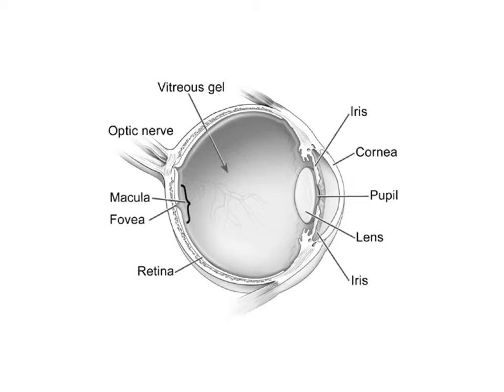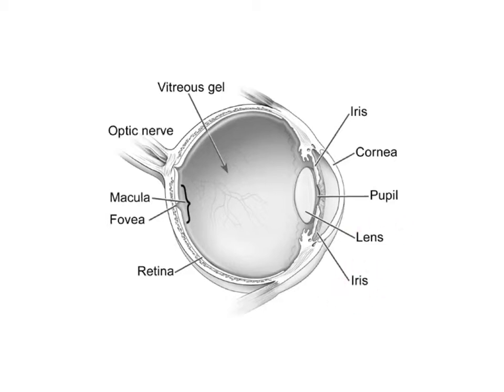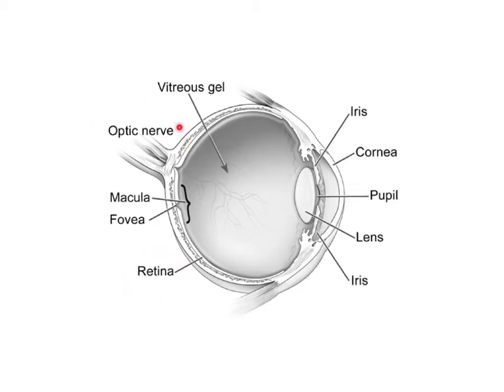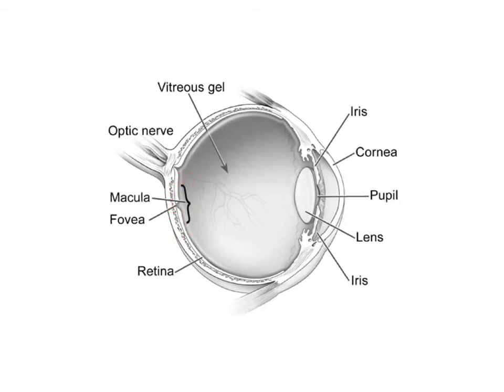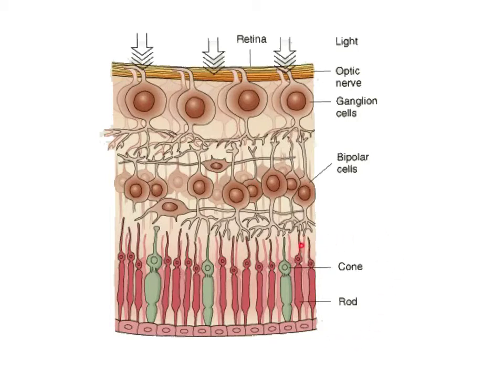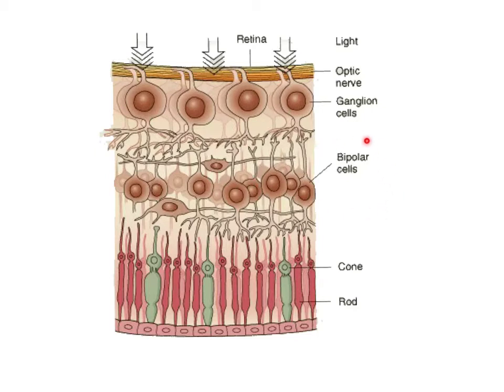How vision works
Psych video by Daniel Palu